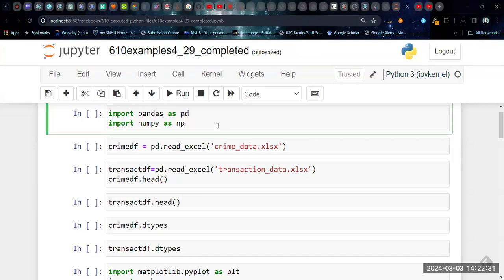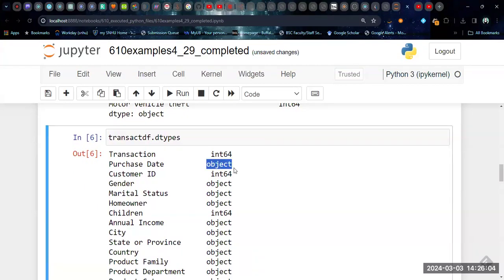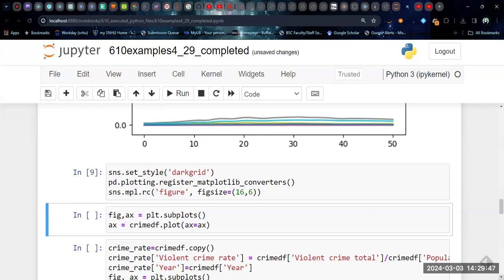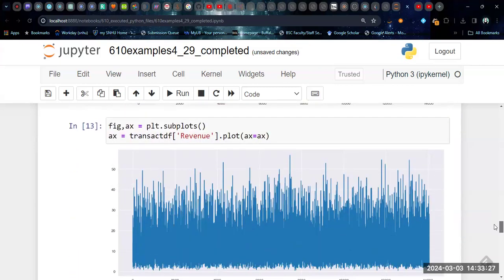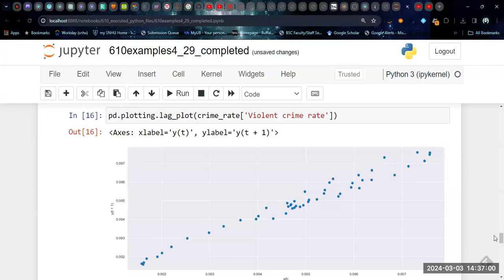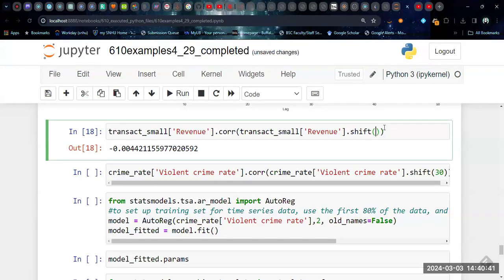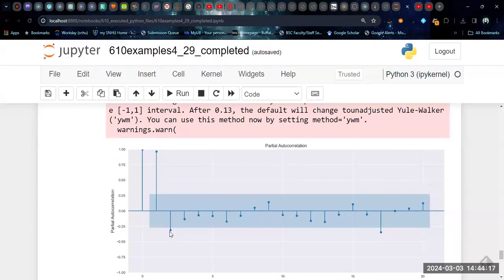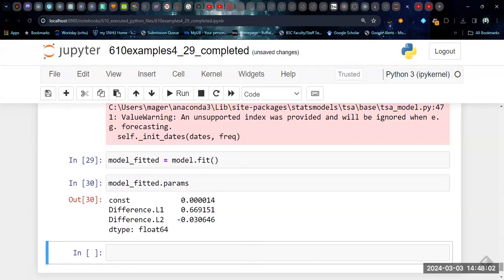Intro to Python for Data Science #12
In this video, we look at time series data and make graphs of the data: line graphs, lag plots, ACF and PACF graphs. We build autocorrelation models and perform differencing operations.